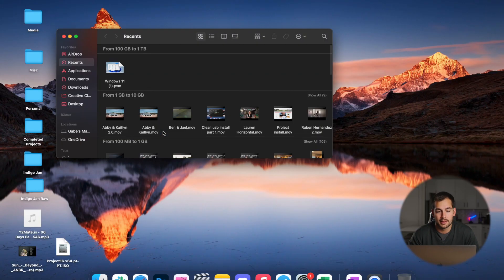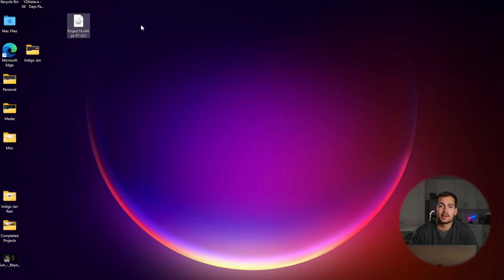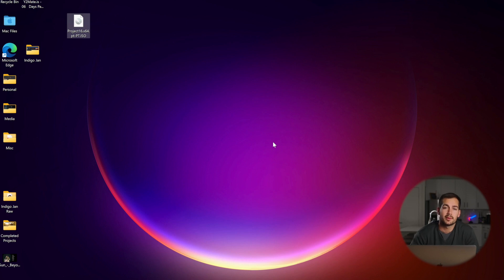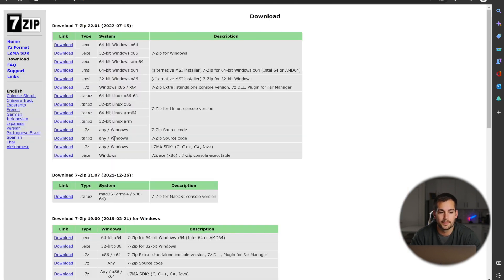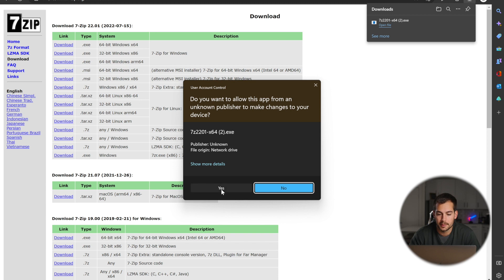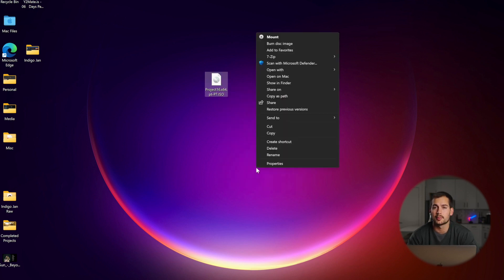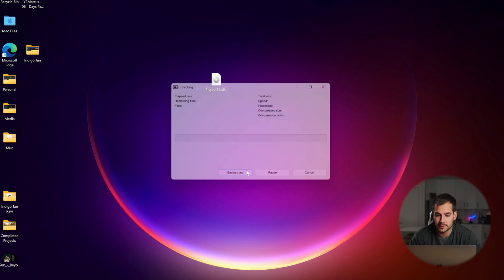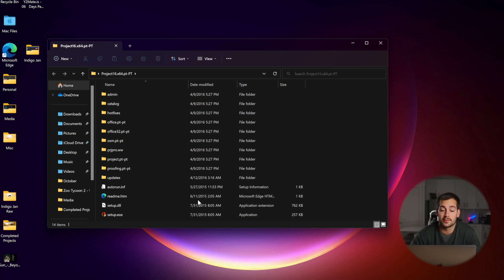How to Open/Extract a .ISO (Image File) within VirtualBox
Hi! Welcome back to the Indigo Software Youtube Channel. In this video we're showing you how to open, or extract an image file (ISO) within virtual box.